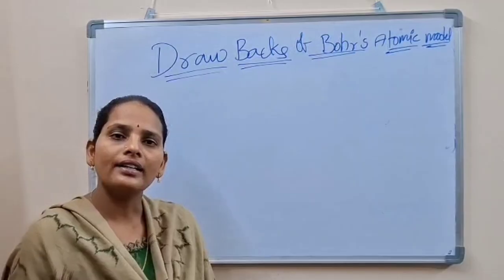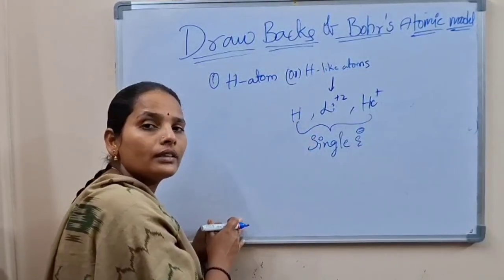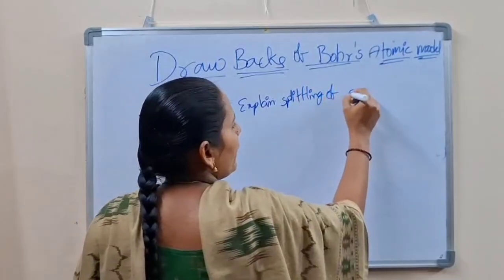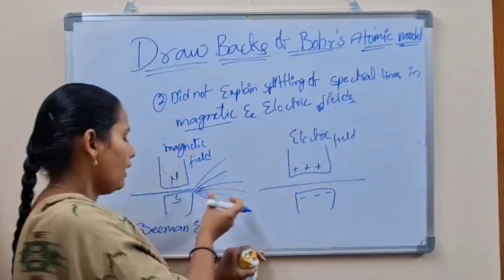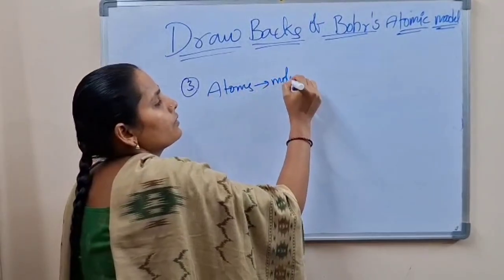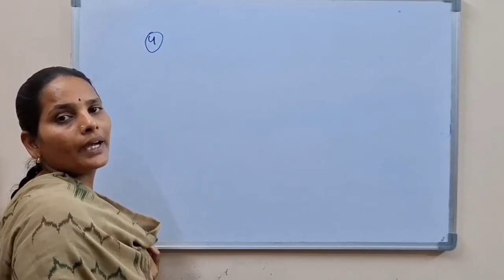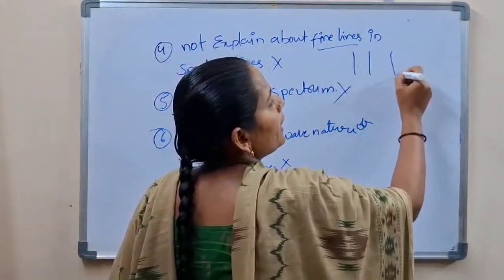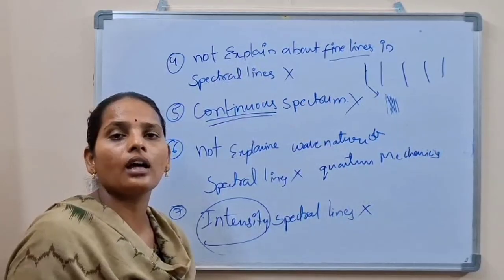Drawbacks of the Bohr's Atomic Model ॥